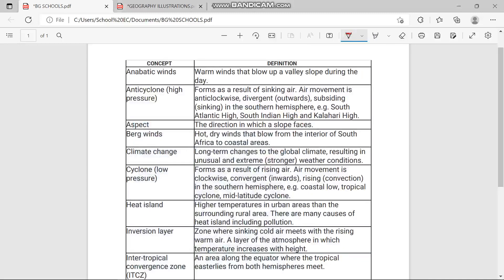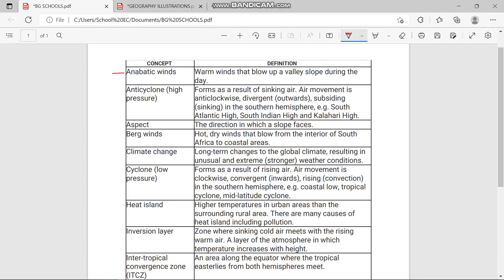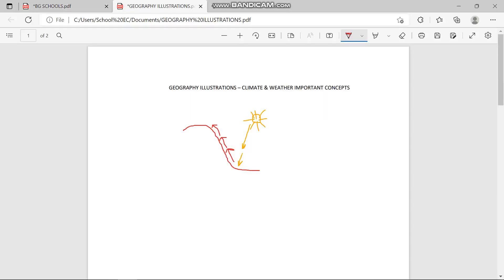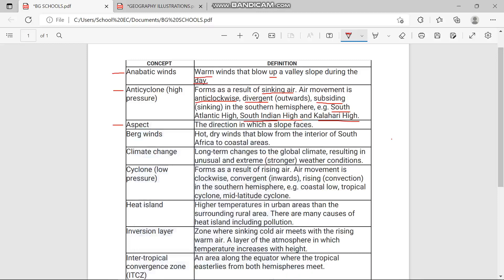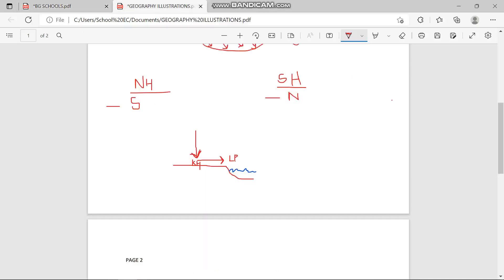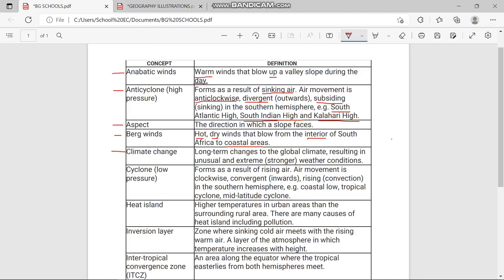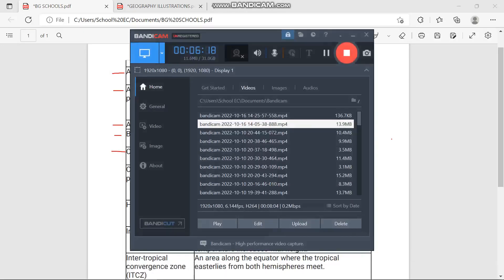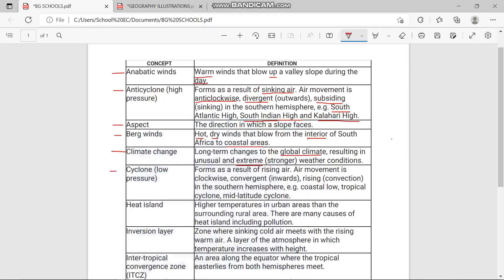Grade 12|| Geography|| Climate change & associated weather conditions important concepts